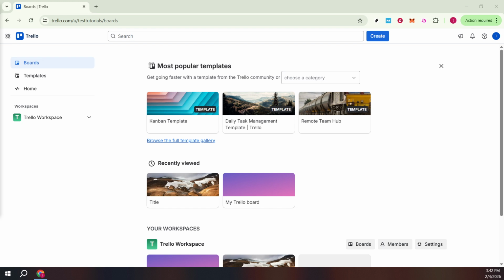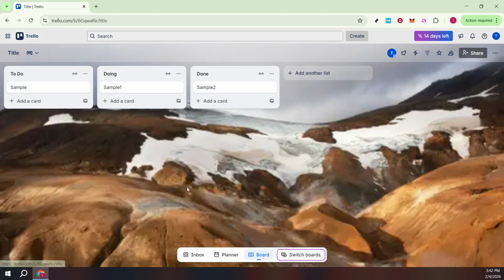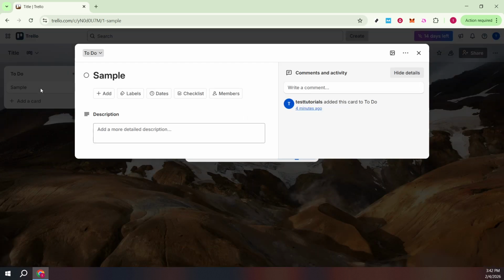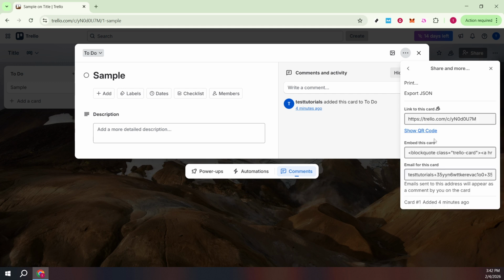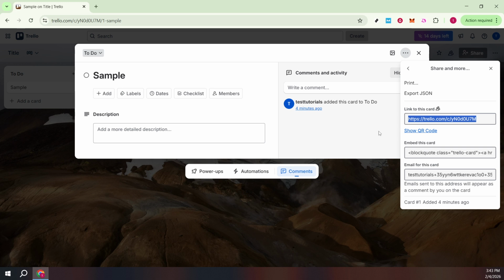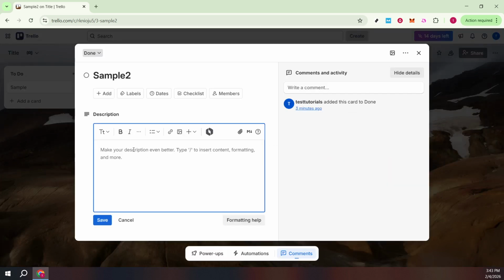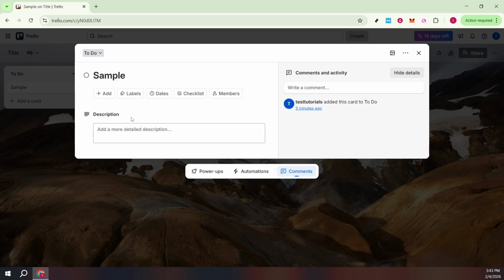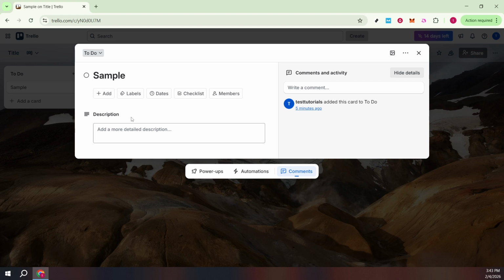How To Connect Trello Cards Together [2026 Guide]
How To Connect Trello Cards Together